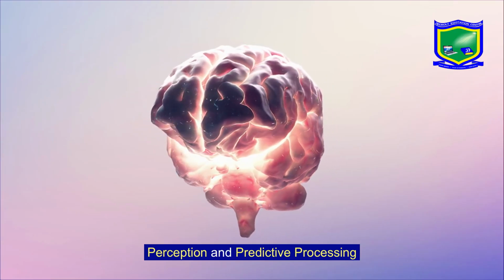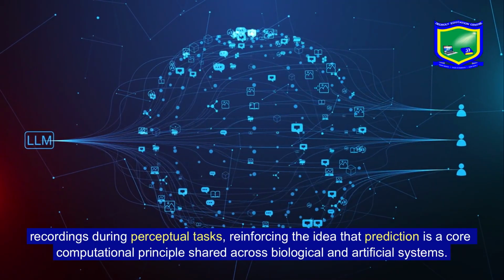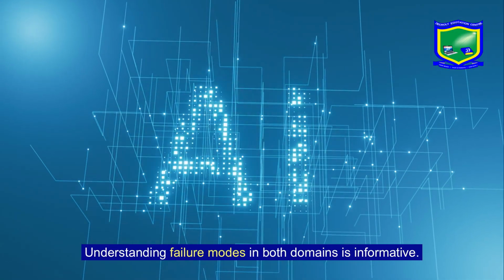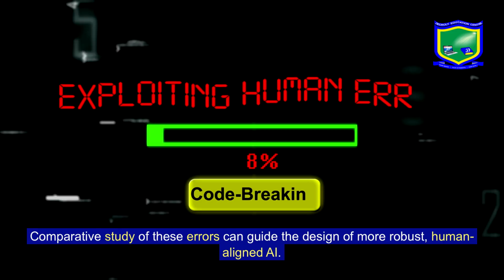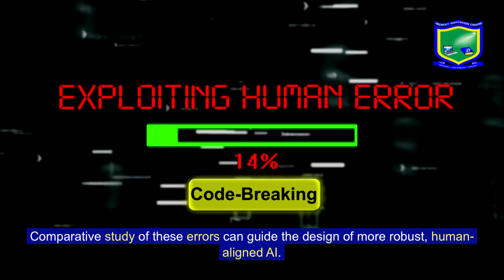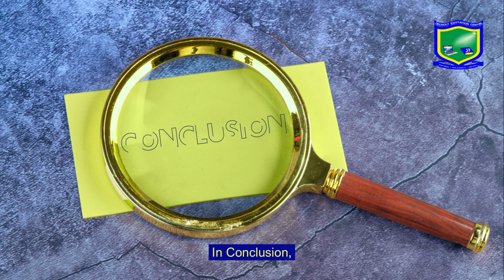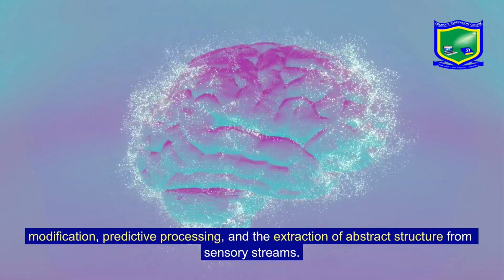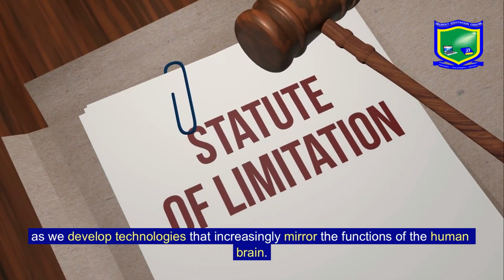Decoding AI: How Machine Learning Mimics Human Brain Functions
Artificial intelligence isn’t just technology—it’s inspired by the brain itself. In this video, Decroly Education Centre decodes how machine learning mimics human brain functions, bridging applied neuroscience with cutting‑edge AI. We explore parallels between neural networks and cognitive processes, showing how algorithms learn, adapt, and improve much like our own minds. By unpacking these connections, students gain a deeper understanding of both human cognition and artificial intelligence, empowering them to see how science and technology converge to shape the future of learning and problem‑solving.
Welcome to Decroly Education Centre, where learning meets innovation! 🎓✨ This video explores advancements in artificial intelligence , highlighting how deep learning and neural network projects perform complex tasks. It discusses learning mechanisms like optimization and the role of the synapse in memory formation, contrasting the robustness of biological brains with AI's capabilities. The content also touches upon the reciprocal benefits between neuroscience and ai , cautioning against overextending metaphors.

Welcome to Decroly Education Centre, where learning meets innovation! 🎓✨

Dive into a world of engaging educational content that brings history, teaching methodologies, and academic subjects to life. Whether you're a student, educator, or lifelong learner, our videos are designed to inspire curiosity, deepen understanding, and empower learners of all ages.

At Decroly, we’re committed to providing high-quality education, innovative learning methods, and holistic development for students of all ages. Our channel features:
✅ Interactive lessons & tutorials
✅ Student success stories & achievements
✅ Educational tips for parents & teachers
✅ School events, workshops, and extracurricular activities
✅ Academic Contents, covering History, Psychology, Business Studies, etc

Learn, grow, and thrive with Decroly Education Centre!